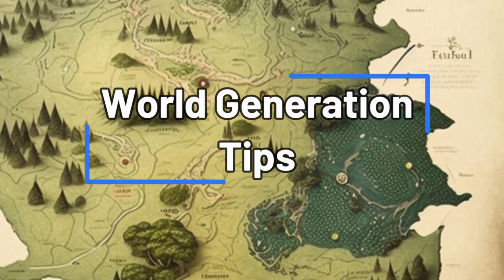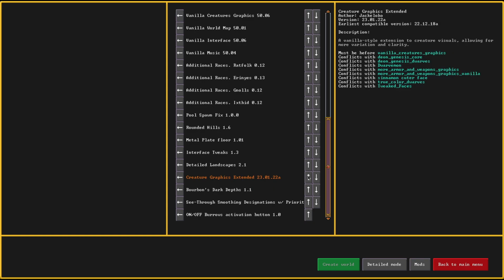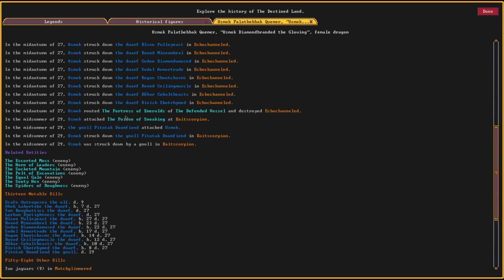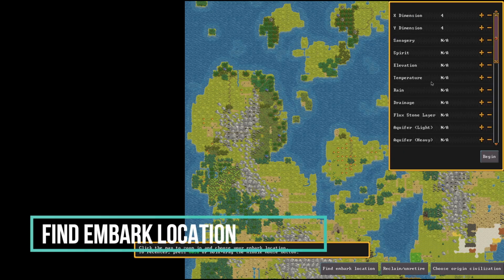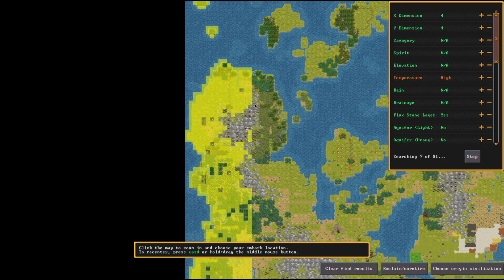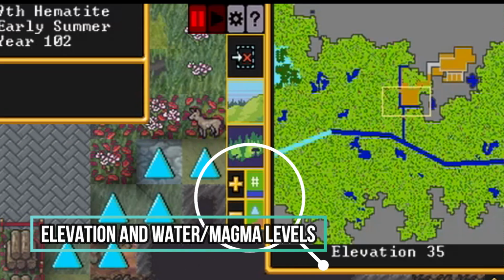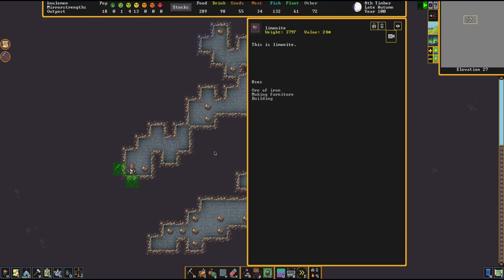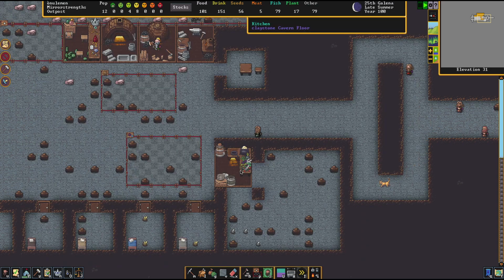Things I learned the Hard Way in Dwarf Fortress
If you're a fan of Dwarf Fortress, then you know that it can be a challenging game to play. But don't worry, there are some amazing tricks you can learn to make the game a lot easier!

In this video, we'll be sharing some of the amazing dwarf fortress tricks that you might not have known about. From mining to crafting, these tips will make playing dwarf fortress a lot more fun and easier! If you're looking for tips on playing dwarf fortress, then be sure to check out this video!